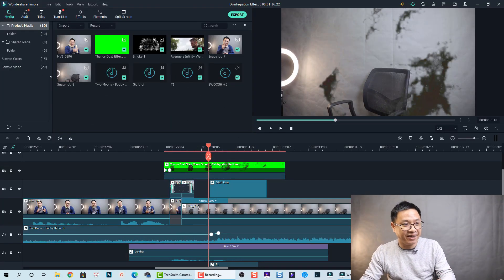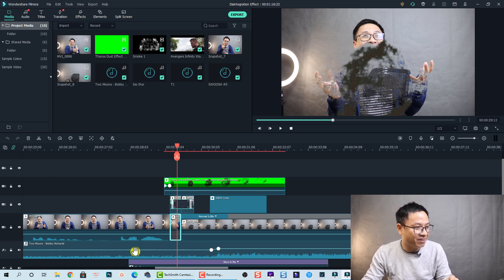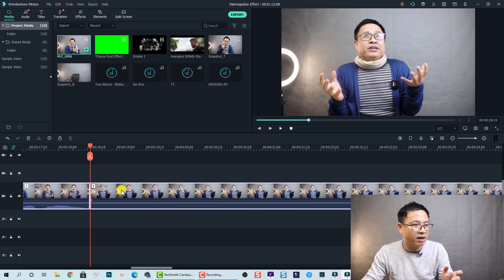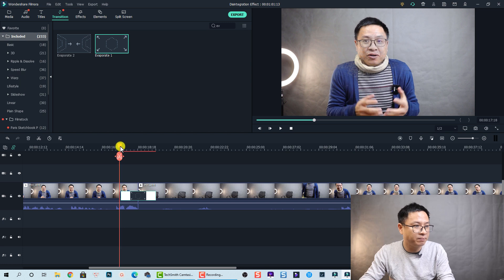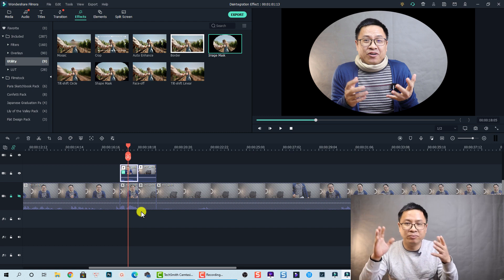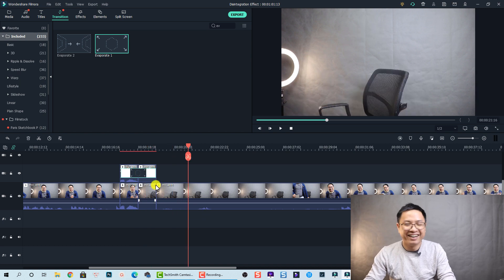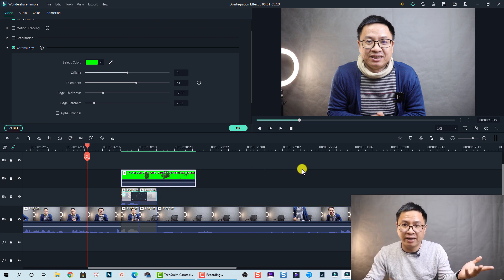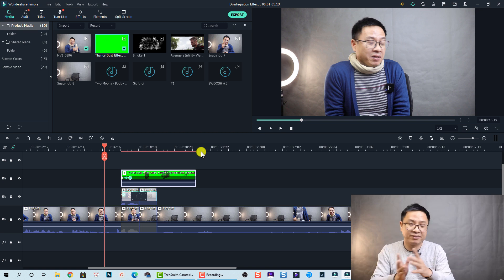Filmora X: Disintegration Effect In Avengers Infinity War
This tutorial shows you how to create disintegration effect using Filmora X. In this video, you will learn how to create this disappearing effect like the Avengers Infinity War movie.